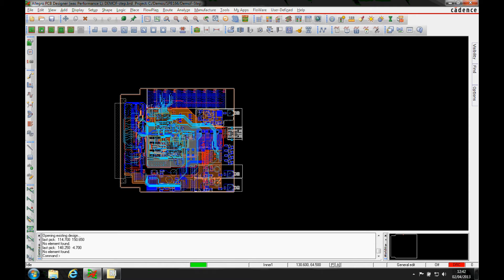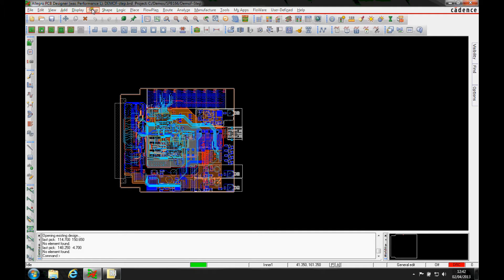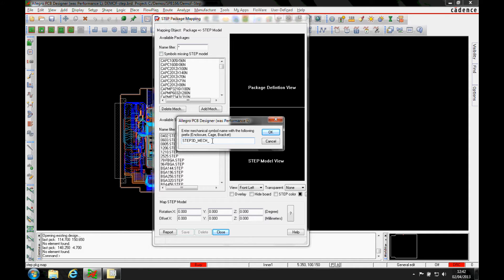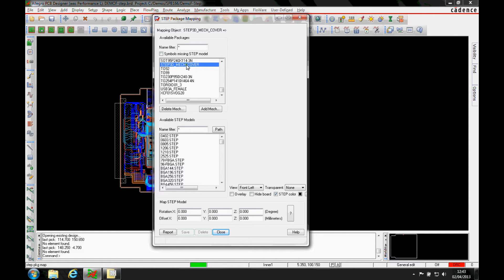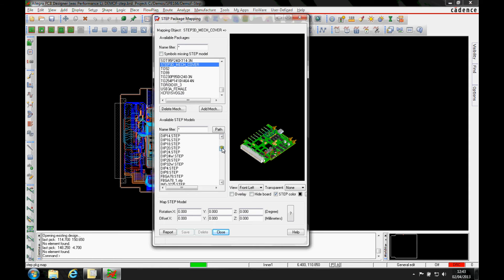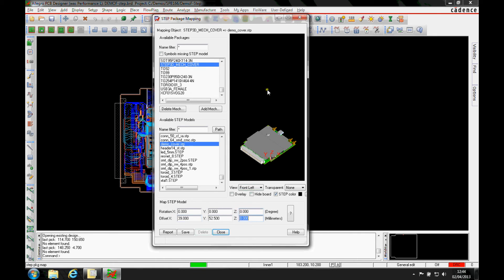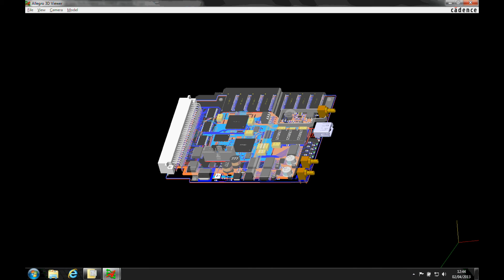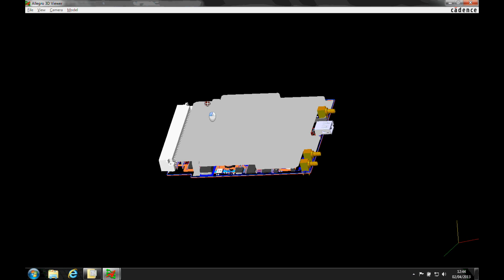OrCAD Allegro STEP 3D Enclosure Import how-to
In this series of videos we explore how to use the STEP 3D functionality. This video describes how to import a 3D model of your enclosure in STEP format. Cadence PCB Suite prices start from £499 + VAT for a 1 year rental of Standard